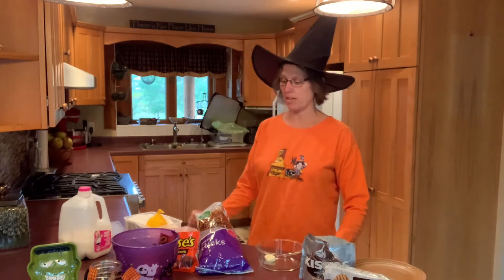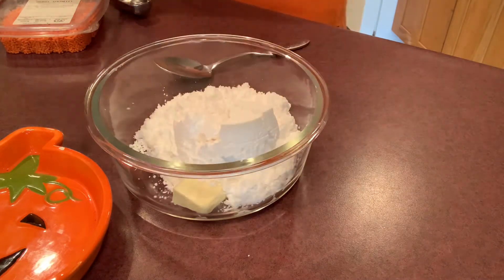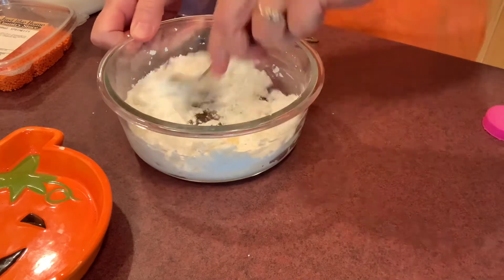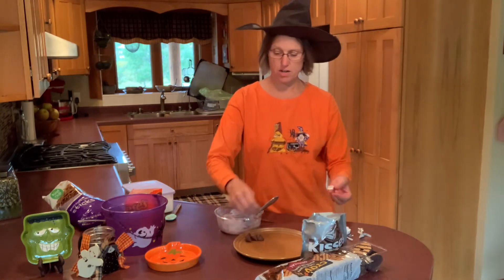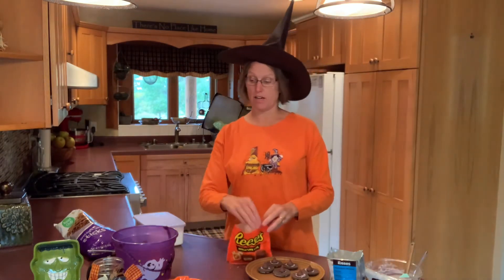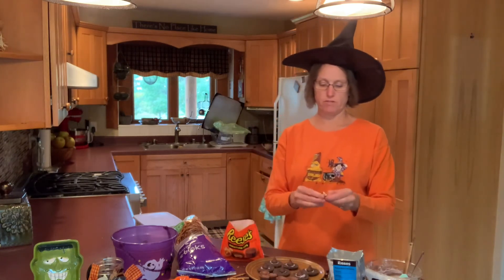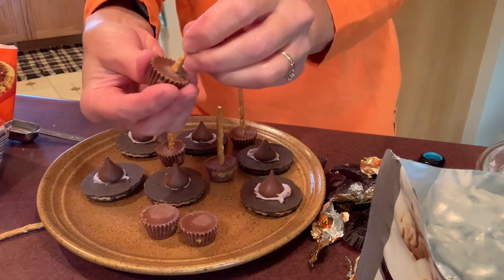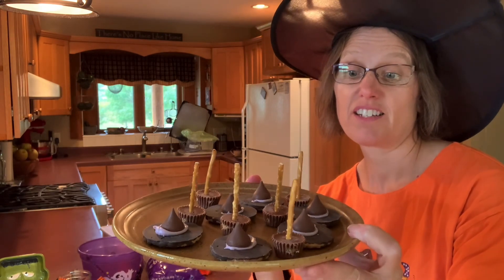Halloween Treats | Witch’s Hats and Broomsticks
Looking for a cute but simple treat for your October get togethers? Here are two fun treats for Halloween that even young toddlers can make. Made with purchased snack items, these witch’s hats and broomsticks can be in made in very little time and enjoyed by everyone.

WITCH’S HATS
Fudge Stripe or Cravin Cookies
Hershey Kisses
Frosting (see recipe below or buy premade)

WITCH’S BROOMSTICKS
pretzel sticks
Miniature Reese’s Peanut Butter Cups

FROSTING RECIPE
1 C powdered sugar
1 T butter or margarine, softened
1 T milk
Orange or purple food coloring, optional
FROSTING DIRECTIONS
Mix all ingredients until smooth.